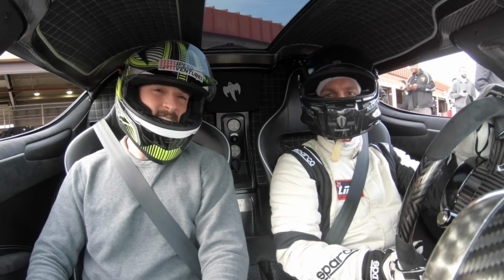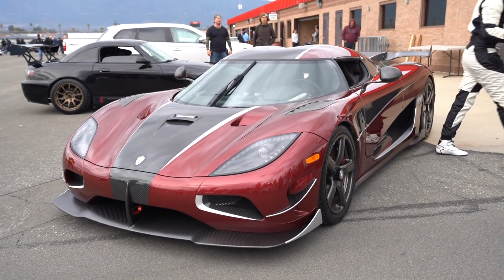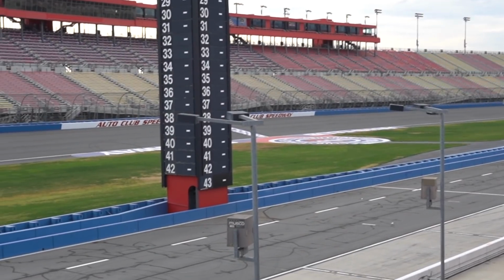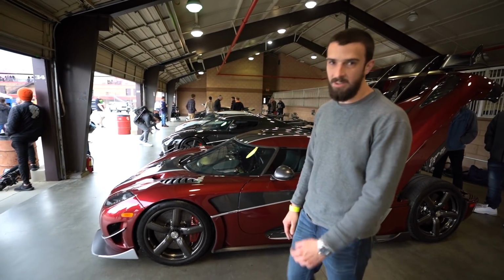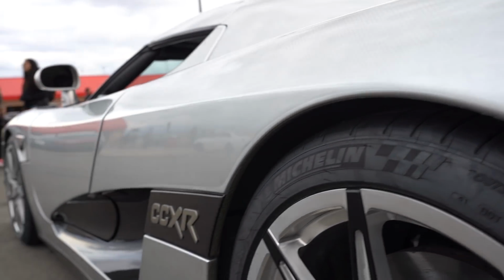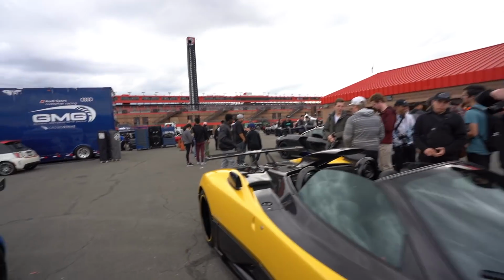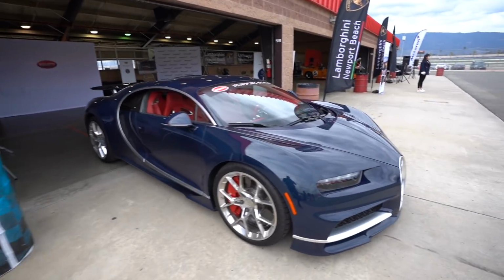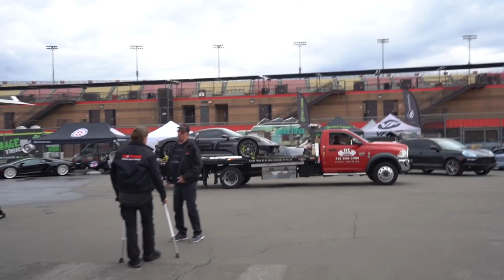I Paid $800 To Ride In A Koenigsegg (Fastest Car In The World) - WORTH IT!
If you guys know me you know that Koenigsegg has been my favorite hypercar manufacture ever since I saw Drive's "Inside Koenigsegg" series back in 2012. So this event was quite surreal for me. This was the first annual Orange County Festival of Speed where you can purchase ride alongs for $800. (The proceeds from this event went towards the special olympics) On top of that, the Koenigsegg Agera RS (Thor) was driven by Niklas Lilja. (Factory test driver who also broke the 0-400-0 kmh & top speed record averaging 277.9 mph) After the ride I walk around the event to show you guys some other ridiculous cars that showed up.